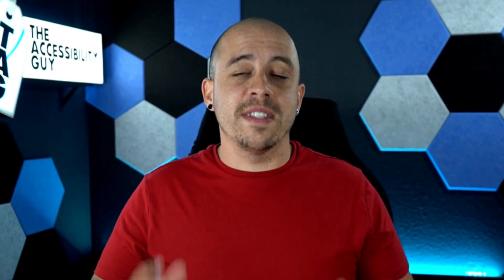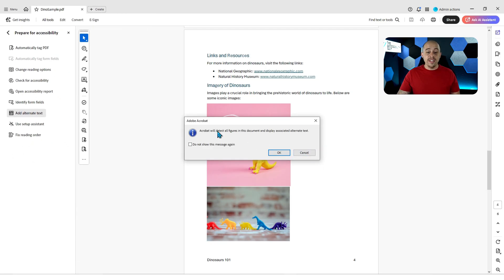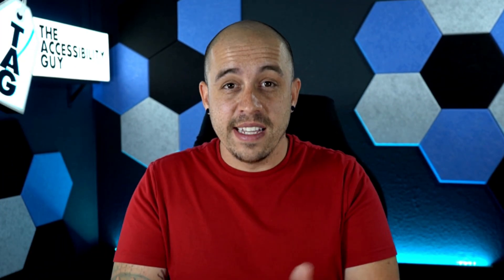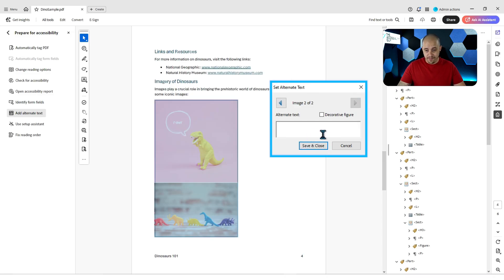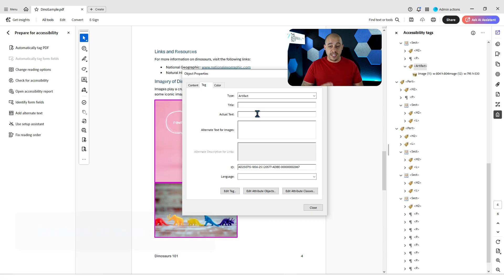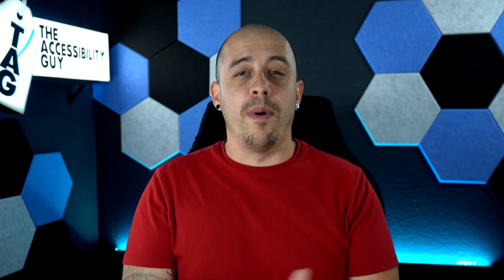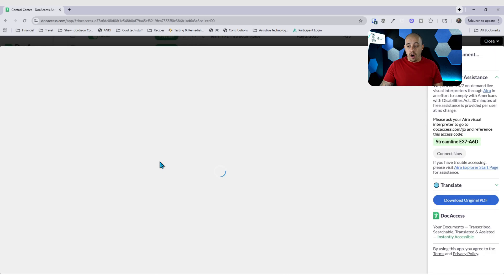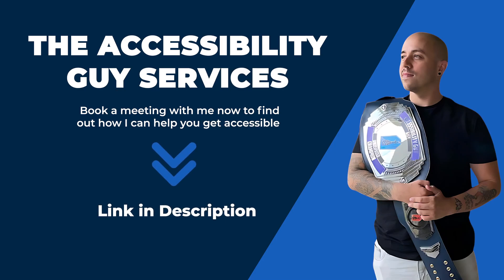How to apply alternate text to images in PDF using Adobe Acrobat Pro DC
Today's post walks through three ways to add alt text in Adobe Acrobat Pro DC and introduces DocAccess - a tool that can automate the process for large volumes of documents.

Besides automatically adding alt text to images in your PDF files, DocAccess allows you to:

• Preview documents in PDF or fully accessible HTML formats
• Fill out, sign, and check forms in the browser
• Ask questions and get instant AI-generated summaries
• Translate content into over 150 languages
• Access free live support via AIRA visual interpreters
• Download files as PDF or HTML for easy sharing or storage

Have deeper accessibility questions? Book a FREE 15-minute call with me, The Accessibility Guy